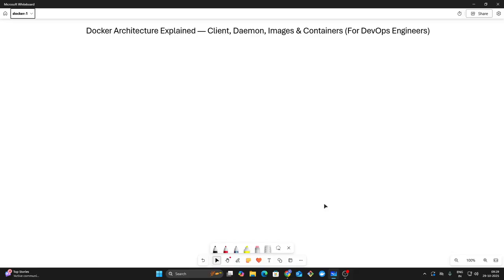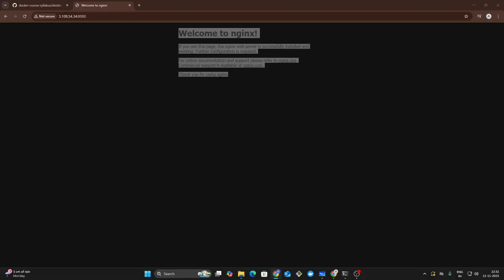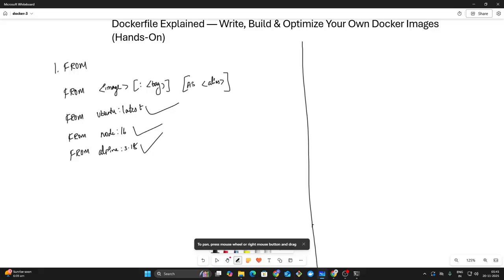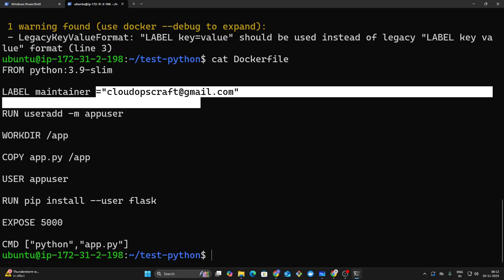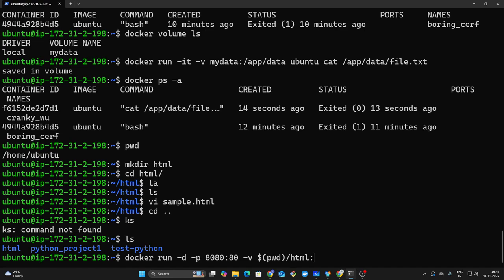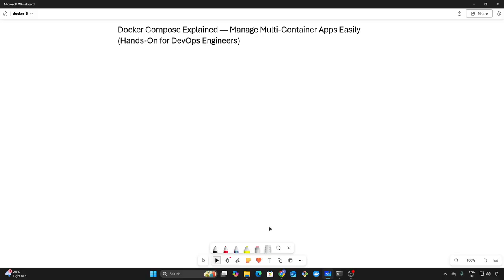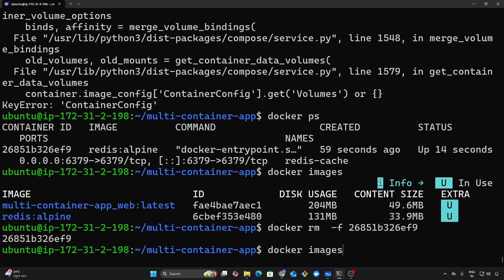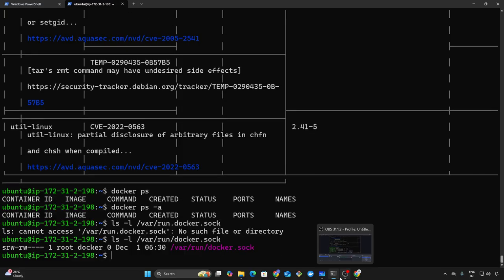Docker Masterclass for DevOps Engineers – Full Hands-On Guide (Beginner to Advanced)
Welcome to the ultimate Docker course designed for DevOps engineers, cloud engineers, and beginners who want REAL hands-on skills.

In this complete Docker course, we go from zero to advanced, covering everything you need to confidently use Docker in real DevOps environments — including images, containers, Dockerfiles, volumes, networking, security, Compose, projects, and CI/CD integration.

Whether you're preparing for DevOps interviews, building modern applications, or deploying microservices in real-world projects — this course has everything you need.

✔ Docker Architecture (Client, Daemon, Images, Containers)
✔ Build, Run & Manage Containers Like a Pro
✔ Create Dockerfiles & Optimize Image Builds
✔ Work with Volumes & Bind Mounts (Persisting Data)
✔ Docker Networking – Bridge, Host, None, Custom
✔ Docker Compose for Multi-Container Applications
✔ Docker Security Best Practices & Scanning
✔ Real-World DevOps Projects using Docker

DevOps engineers

Cloud engineers

SREs

Backend engineers

Students learning Docker from scratch

📚 Additional Resources